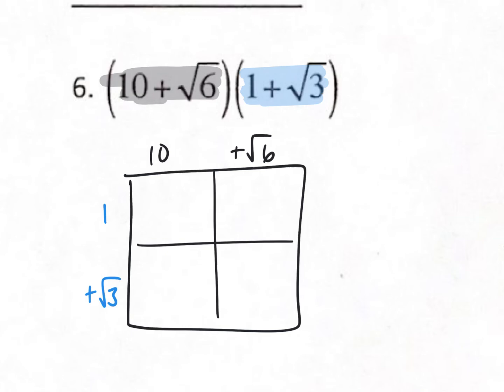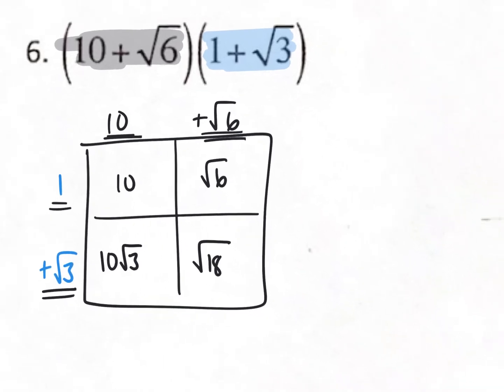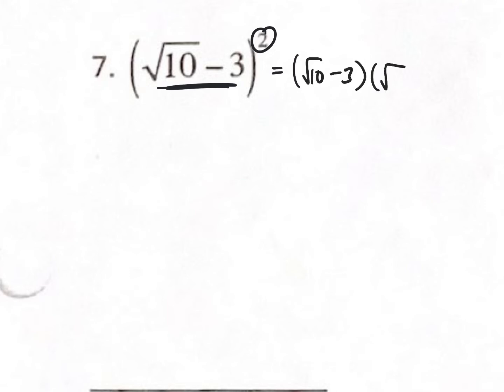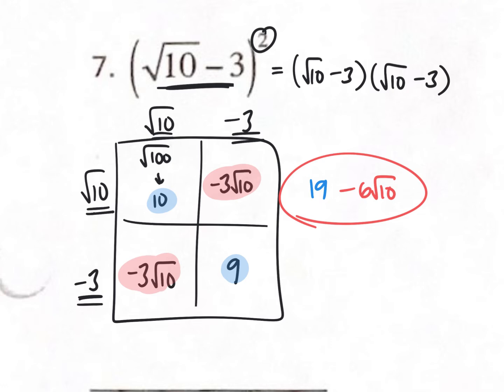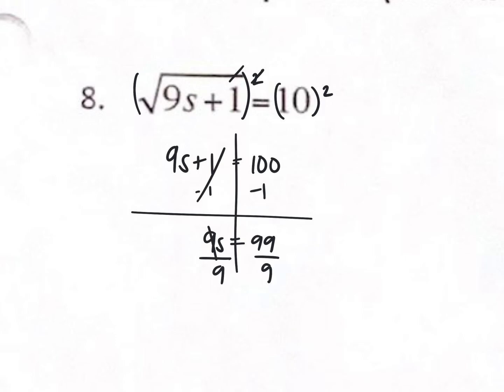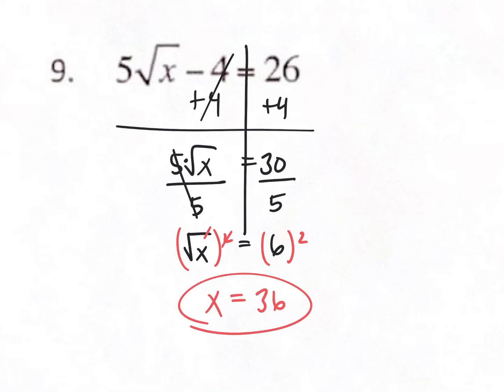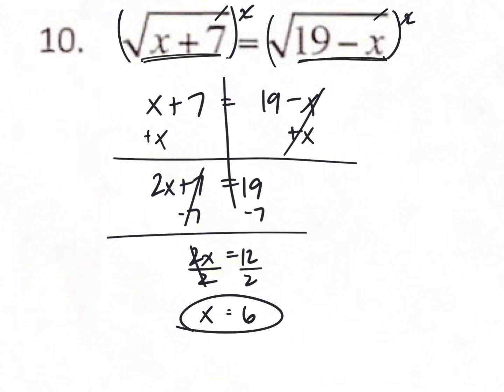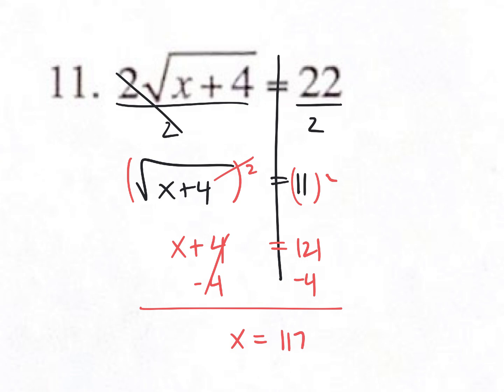U9F2 Review #6-11.mp4